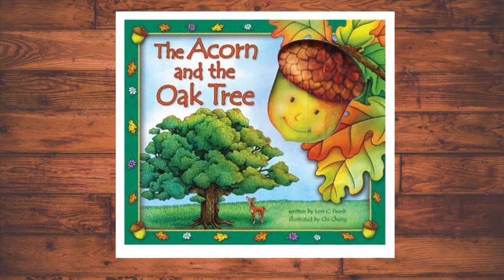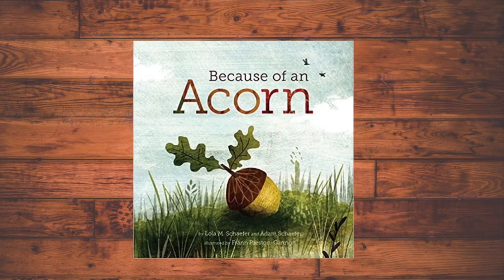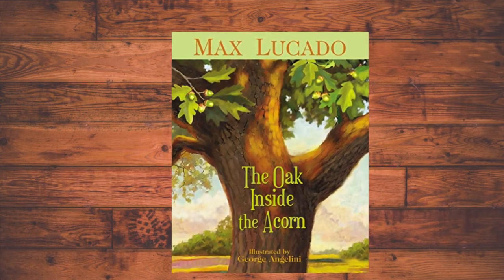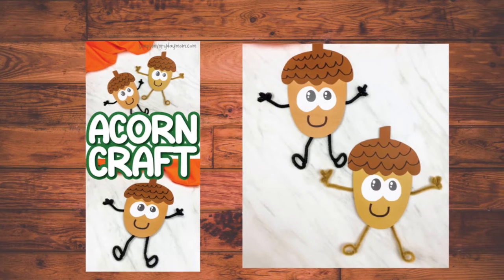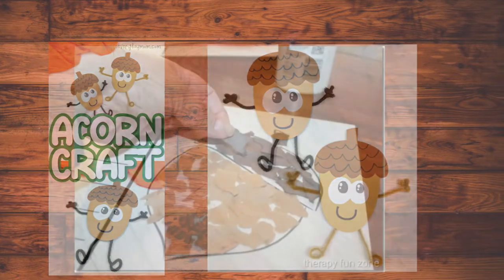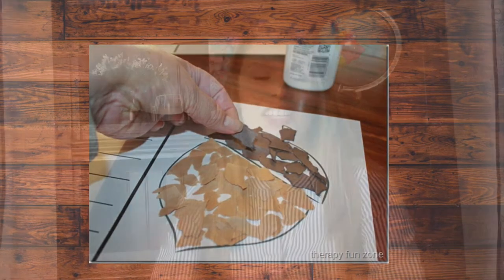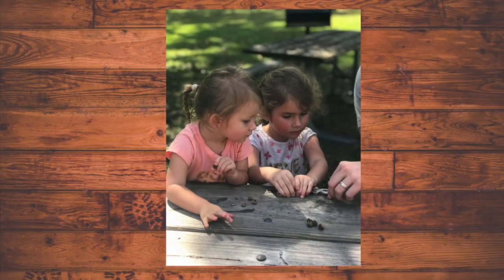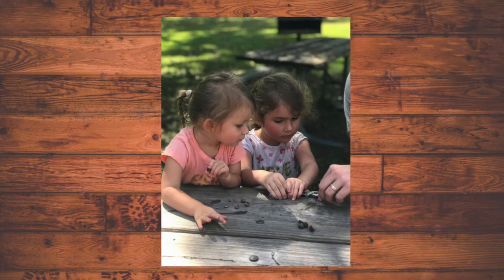Acorn Themed Preschool Activities | Fall Craft and Activity Ideas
We love learning with our children and we always try to find creative ways to make learning fun! Here you will find fall crafts and activities with an acorn theme. I talk about books, paper crafts, edible crafts, an educational toy, and a mini field trip. These ideas are perfect for your preschoolers and younger elementary-aged students. I hope these ideas will help spark some ideas for you to have some fall fun with your kids!

Links to items discussed in the video:
Learning Resources Alphabet Acorn Game

Books:
The Oak Inside the Acorn By Max Lucado

Little Acorn

Because of an Acorn

I don’t think The Acorn and The Oak Tree is in print anymore but you can find a reading on YouTube

Make sure to find me on the other platforms too!
For more learning activities and educational ideas join my Facebook group
Join me on Instagram and Facebook at @passioninthepurpose